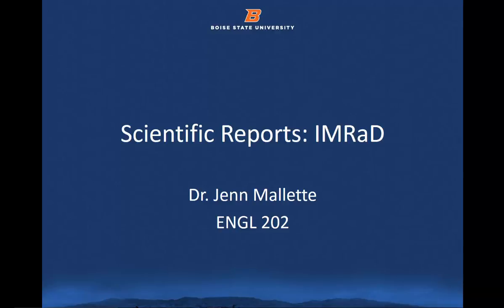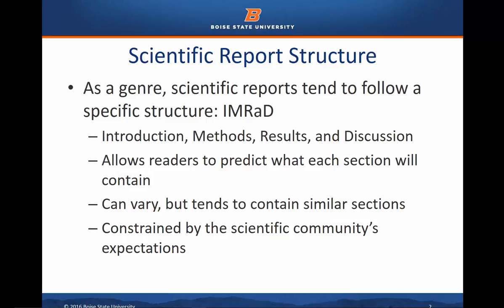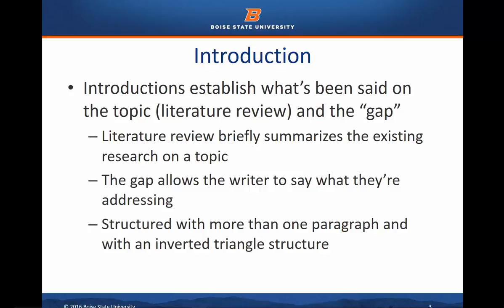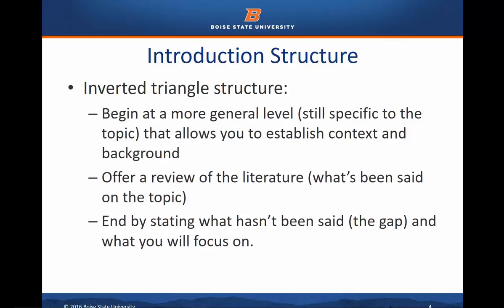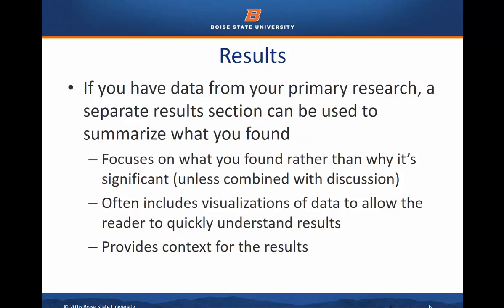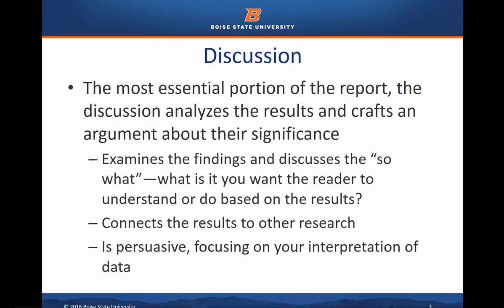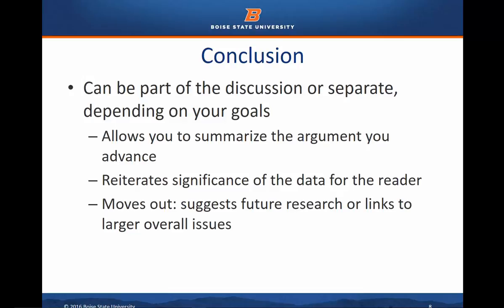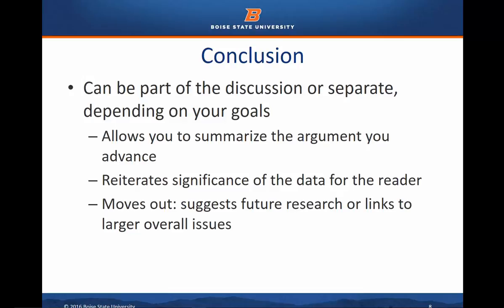Scientific Reports: IMRaD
This video offers a brief introduction to the structure of scientific reports.